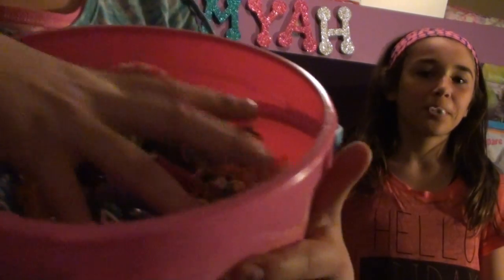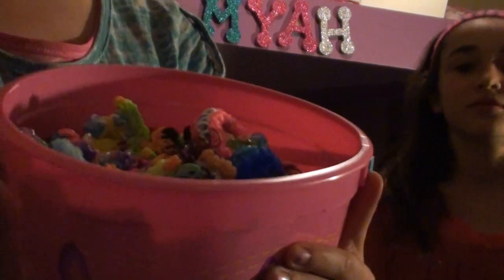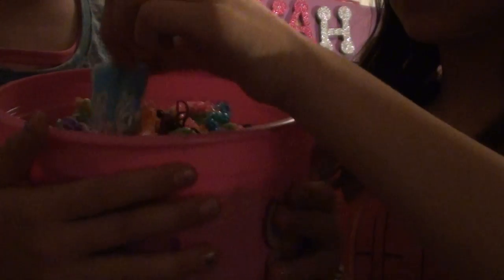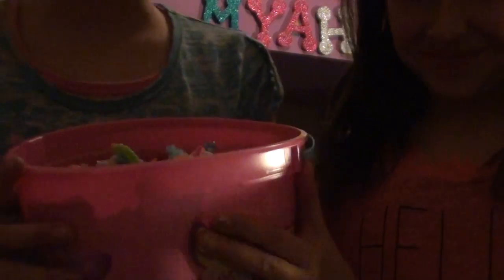rainbow loom bucket challenge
instead of the ice bucket challenge we did the rainbow loom bucket challenge